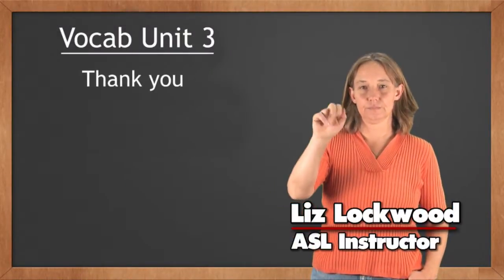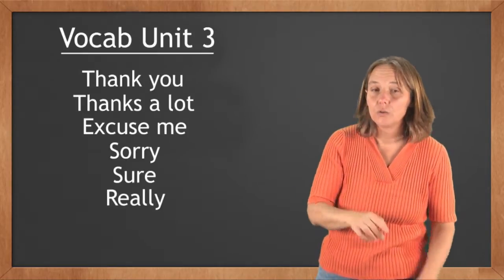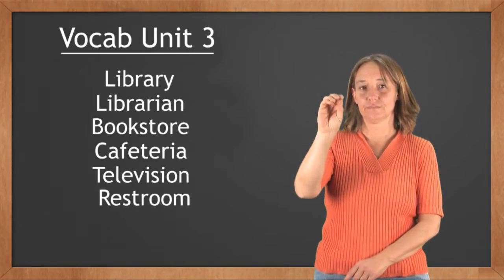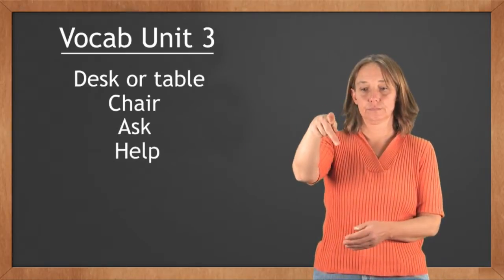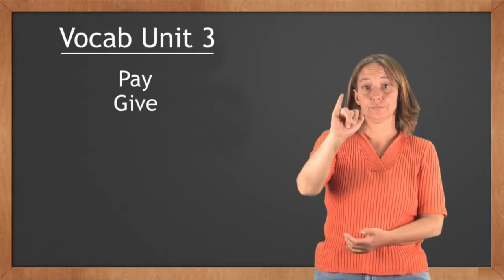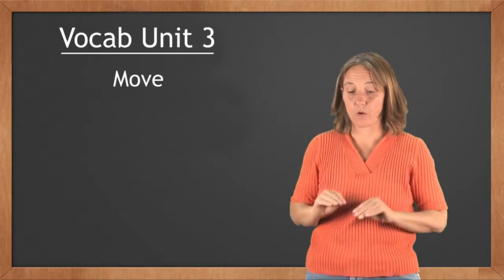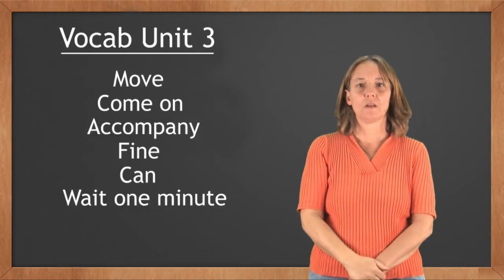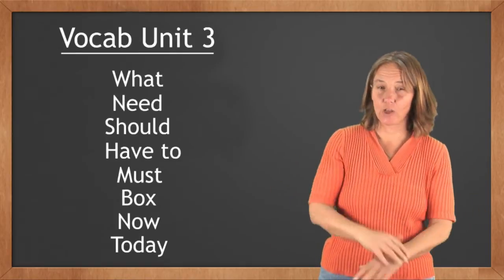Cochise College ASL Vocab 3